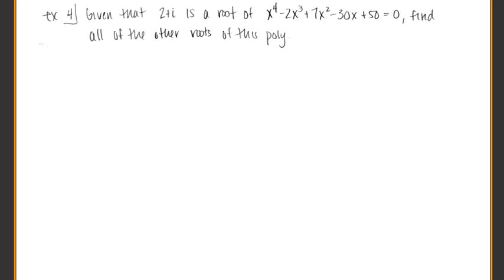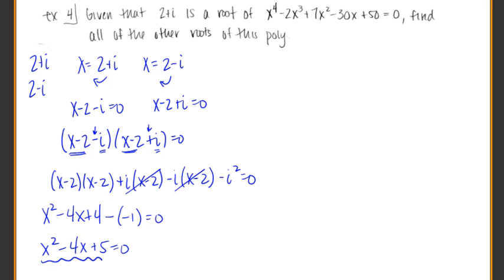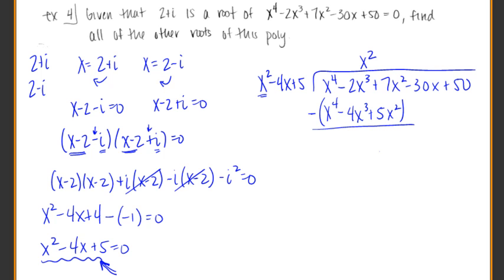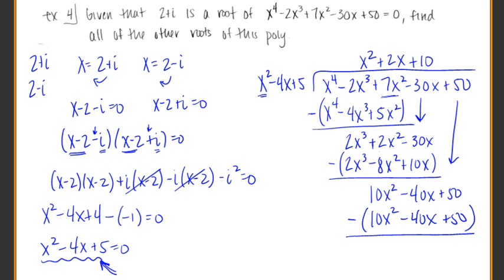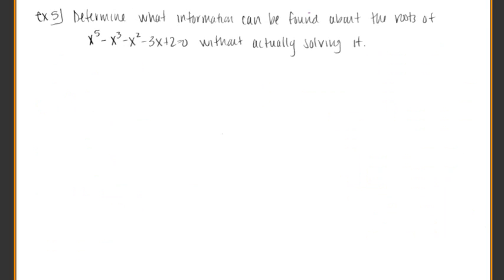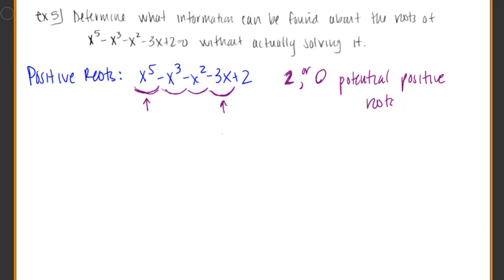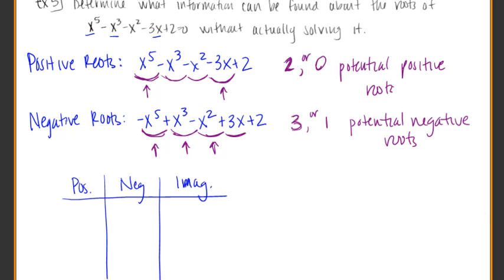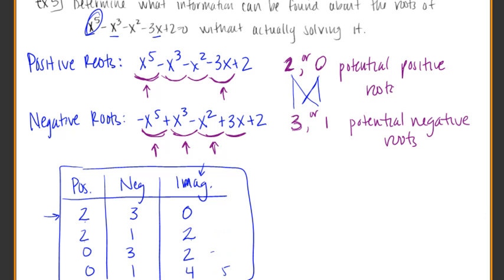2412 - Pre-Calculus - Lesson 25 - Video 2